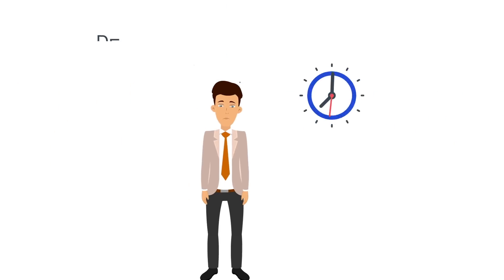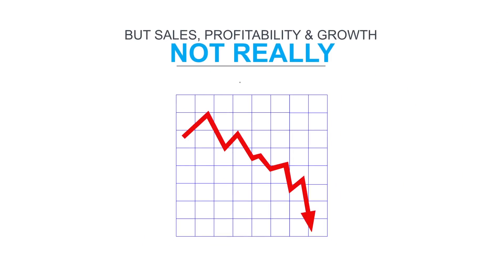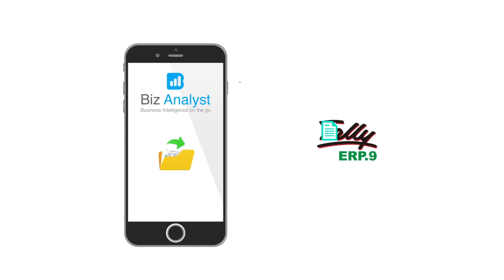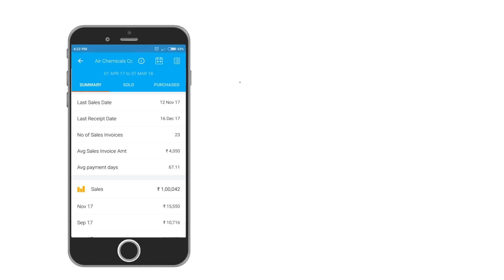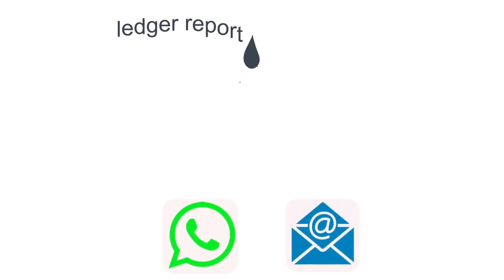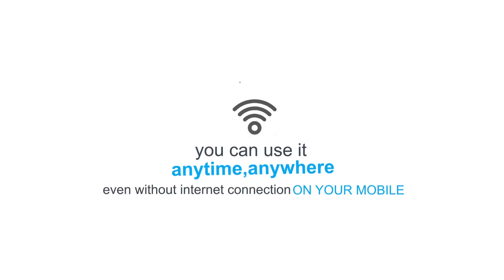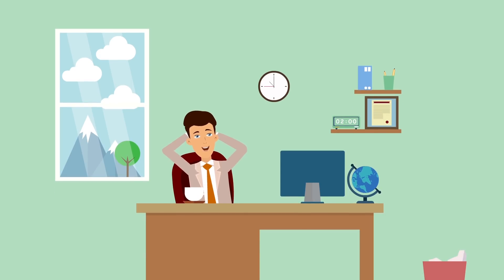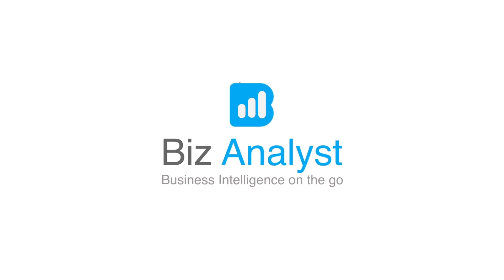Biz Analyst - Tally on Mobile App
Biz Analyst is glad to bring Android & iOS mobile apps for securely accessing your Tally ERP 9 / Tally Prime business data on your phone and get relevant reports.

- Trusted by 1,00,000+ SME businesses to power their growth
- Helping businesses grow for more than 3 years
- Rated by customers as No. 1 app with a rating of 4.6 out of 5.

Here is how businesses are growing their sales with Biz Analyst:
- Manage Customer Outstanding and get paid faster by sending timely reminders
- Send Outstanding reminders to multiple customers with a click of a button
- Share Invoices, Ledger Report via Whatsapp, Email anytime anywhere.
- Create Sales Invoices, Sales Orders, Receipts, Purchase Invoices, Purchase Orders, Receipts directly from the app which syncs automatically with Tally.
- Create Quotations for customers and send them directly from the app.
- Keep track of your sales, purchases, expenses and get detailed analysis as well
- Follow up with your inactive customers and get repeat orders from them.
- View inventory/stock items in the stock report and get a detailed analysis of each item.
- Get access to inactive items that have not been sold for a long time.
- Add your sales team and give them restricted access to data, so that they can get view the customer summary before visiting a customer and share outstanding bills, GST invoices, ledger report, etc right from the app.
- Get access to data from multiple locations on your phone.

We use world-class security best practices to make sure your data is always secured and safe.

बिज़ एनालिस्ट अपने फ़ोन पर आपके टैली ईआरपी 9 बिज़नेस डेटा को सुरक्षित रूप से एक्सेस करने और प्रासंगिक रिपोर्ट प्राप्त करने के लिए एंड्रॉइड और आईओएस मोबाइल ऐप लाने के लिए खुश है।

- उनके विकास को बढ़ाने के लिए 1,00,000+ एसएमई व्यवसायों द्वारा भरोसा किया जाता है
- व्यवसायों को 3 से अधिक वर्षों तक बढ़ने में मदद करना
- 5 में से 4.5 की रेटिंग के साथ नंबर 1 ऐप के रूप में ग्राहकों द्वारा रेटेड।

यहां बताया गया है कि बिज़ एनालिस्ट के साथ कारोबार किस तरह से अपनी बिक्री बढ़ा रहा है:
- ग्राहक बकाया प्रबंधन और समय पर अनुस्मारक भेजकर तेजी से भुगतान किया
- एक बटन के एक क्लिक के साथ कई ग्राहकों को बकाया अनुस्मारक भेजें
- शेयर चालान, लेजर रिपोर्ट व्हाट्सएप के माध्यम से, ईमेल कहीं भी कभी भी।
- बिक्री चालान, बिक्री आदेश, रसीद, खरीद चालान, खरीद आदेश, रसीद सीधे एप्लिकेशन से जो स्वतः मिलान के साथ सिंक करता है बनाएँ।
- ग्राहकों के लिए कोटेशन बनाएं और उन्हें सीधे ऐप से भेजें।
- अपनी बिक्री, खरीद, खर्चों पर नज़र रखें और विस्तृत विश्लेषण भी प्राप्त करें
- अपने निष्क्रिय ग्राहकों के साथ पालन करें और उनसे बार-बार आदेश प्राप्त करें।
- स्टॉक रिपोर्ट में इन्वेंट्री / स्टॉक आइटम देखें और प्रत्येक आइटम का विस्तृत विश्लेषण प्राप्त करें।
- निष्क्रिय वस्तुओं तक पहुंच प्राप्त करें जो लंबे समय से नहीं बेची गई हैं।
- अपनी बिक्री टीम को जोड़ें और उन्हें डेटा तक सीमित पहुंच दें, ताकि वे ग्राहक पर जाने से पहले ग्राहक सारांश देख सकें और ऐप से सही बिल, जीएसटी चालान, खाता बही रिपोर्ट आदि साझा कर सकें।
- अपने फोन पर कई स्थानों से डेटा तक पहुंच प्राप्त करें।

हम यह सुनिश्चित करने के लिए कि आपके डेटा को हमेशा सुरक्षित और सुरक्षित रखा जाए, हम विश्व स्तरीय सुरक्षा सर्वोत्तम प्रथाओं का उपयोग करते हैं। अधिक जानकारी के लिए हमारे दस्तावेज़ यहाँ देखें